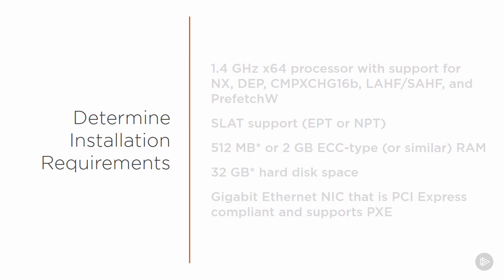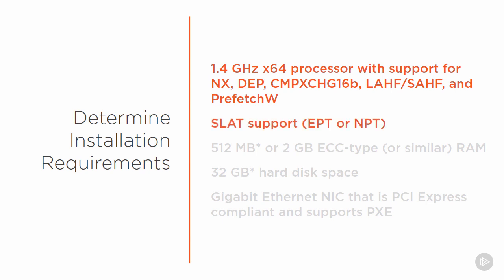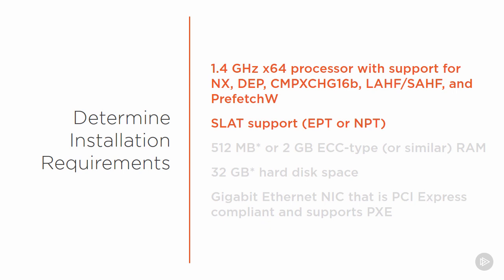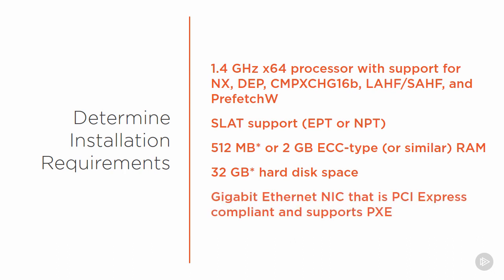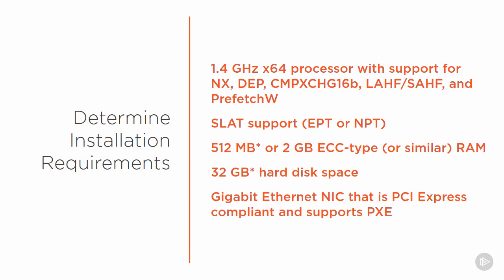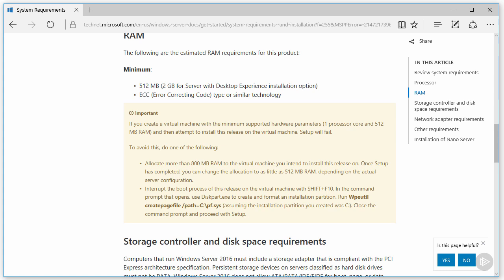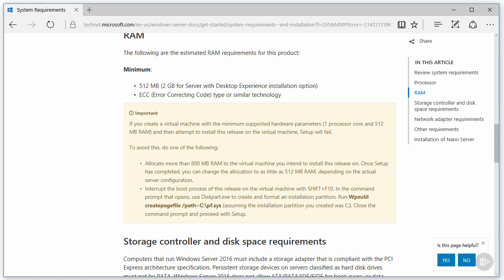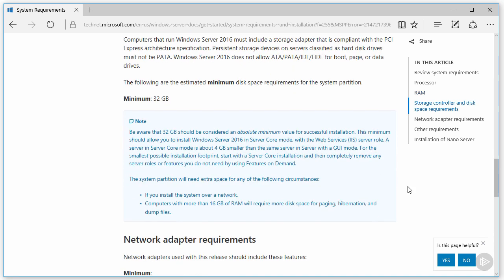Determine Windows Server 2016 Installation Requirements